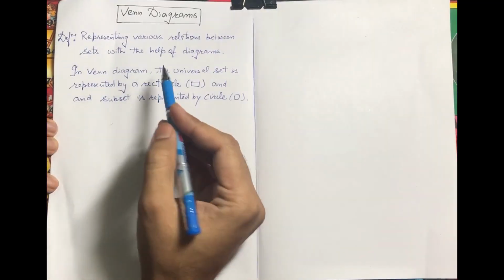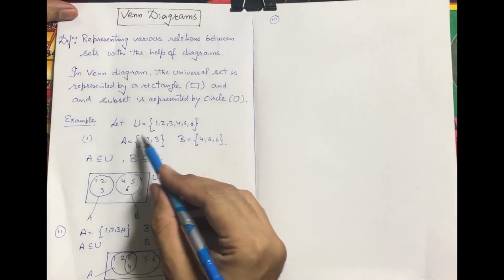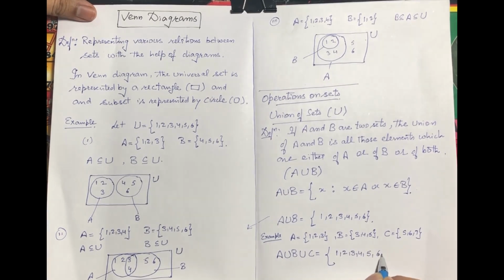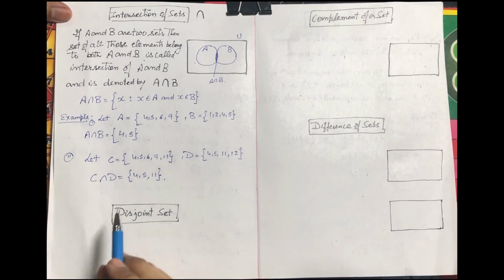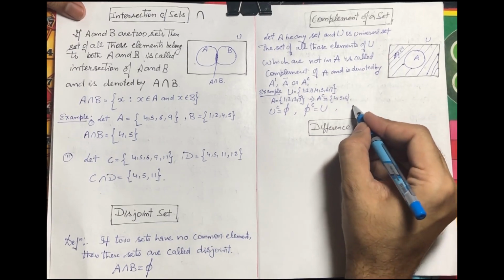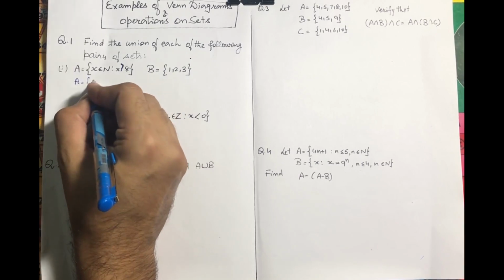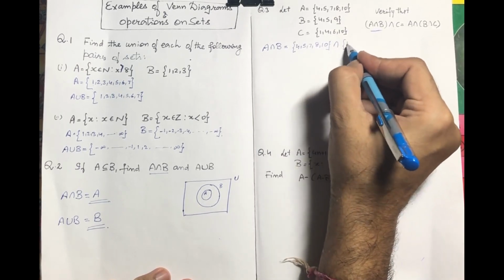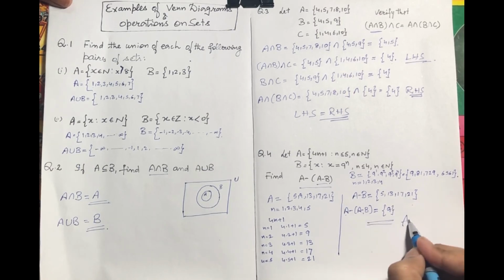LECTURE 04/10: WHAT IS VENN DIAGRAM? WHAT R VARIOUS OPERATIONS ON SETS ?? EXPLANATION WITH EXAMPLES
Definition of Venn diagram. Detail explanation of operations on sets. Solved numerical on Union of sets; intersection of sets;  disjoint sets; complement of sets; the difference of sets.